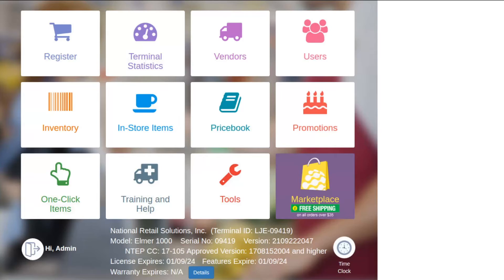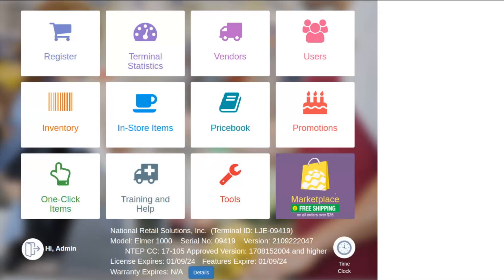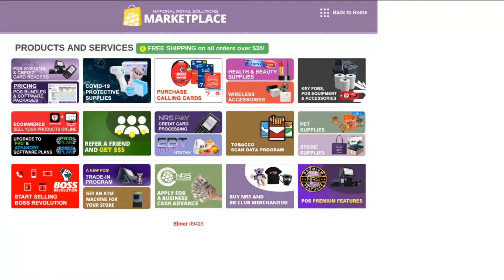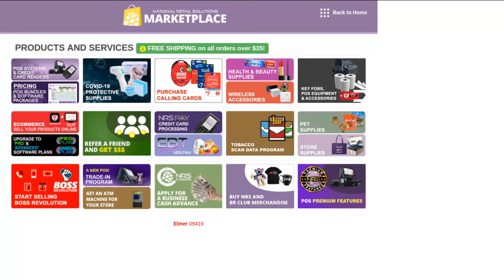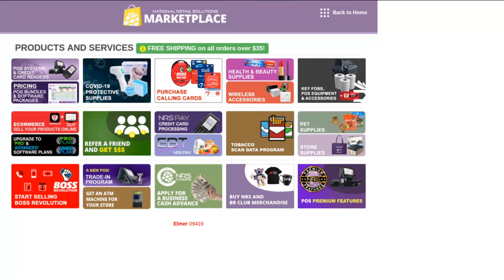NRS Marketplace Tutorial & Step by Step Guide with Adam the Advisor - National Retail Solutions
In this video, Adam goes over the NRS Marketplace and how you can access it through your POS to stock up on store necessities.